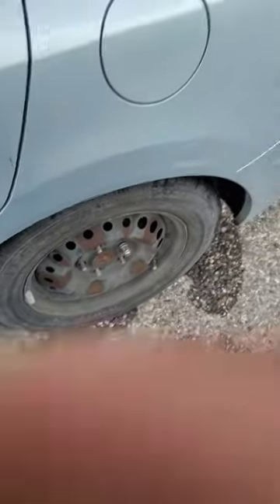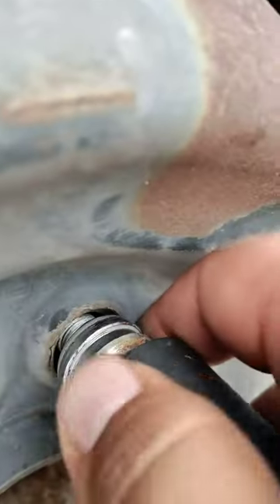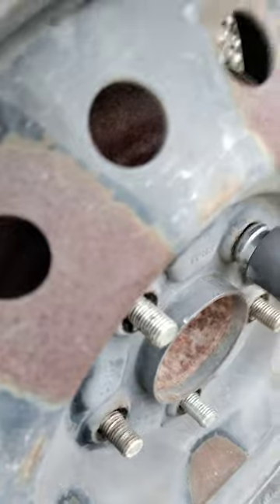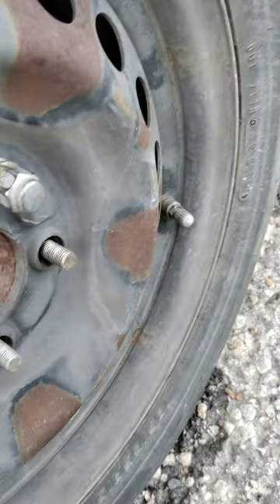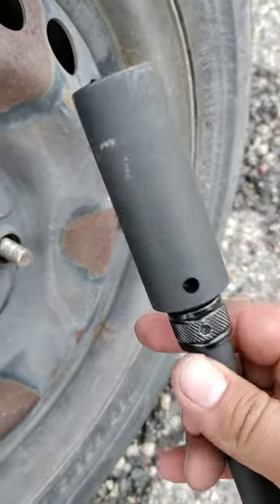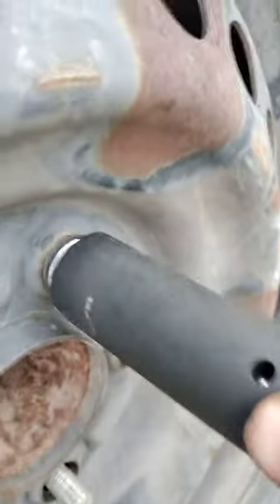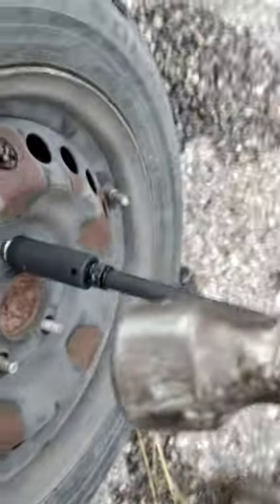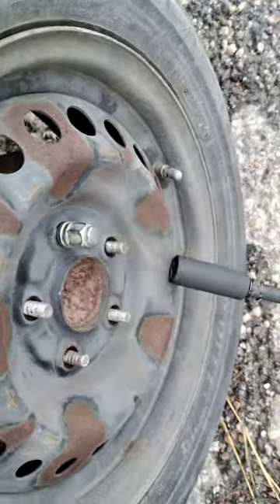How to break off a lug nut spinning with stud